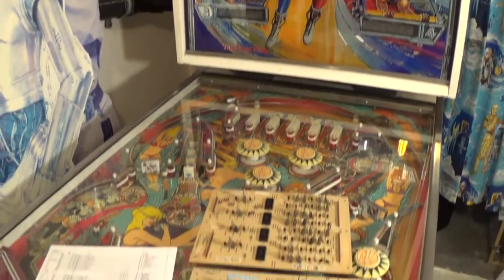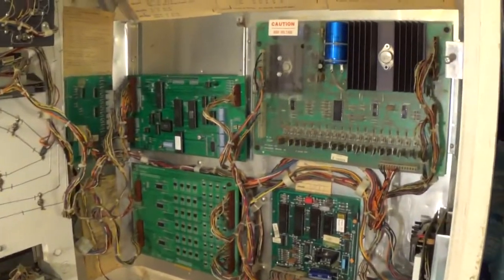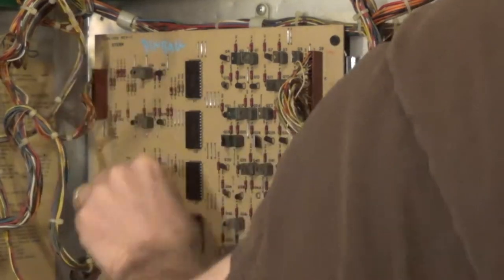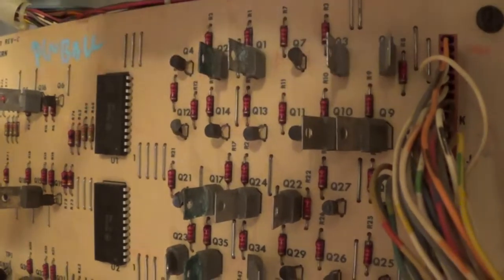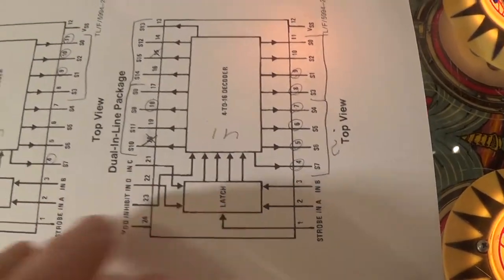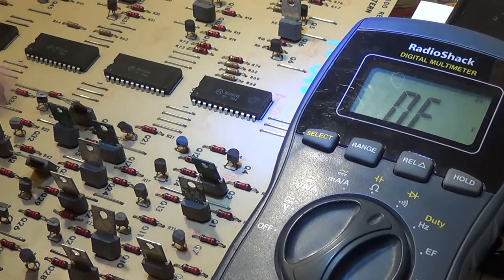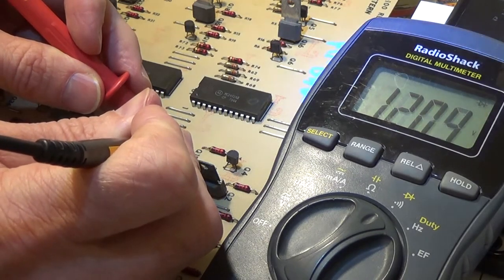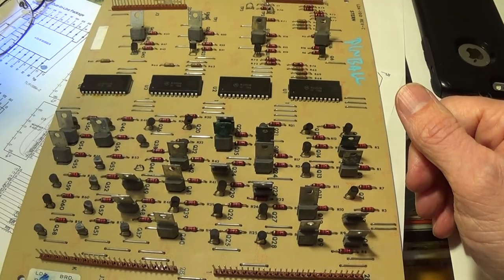How to Test and Repair Lamp Driver Boards for Stern/Bally Pinball Games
This video will show you how to test and repair Lamp (or light) driver boards for your Stern or Bally Pinball Games, dating from 1977 to 1983.  This video looks at the LDA-100 board, but all the boards within this time range are interchangable.  So this video should help you out on other 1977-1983 Stern/Bally boards as well.